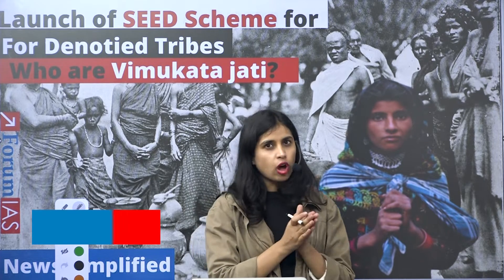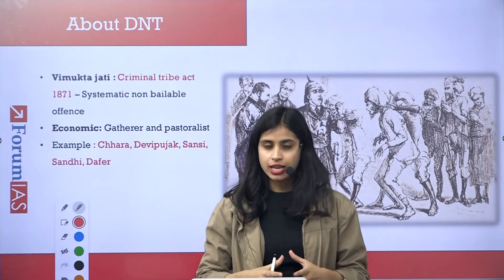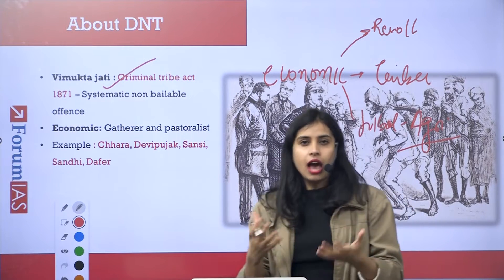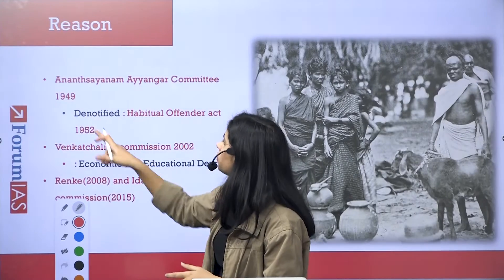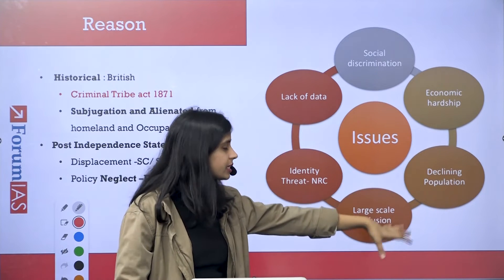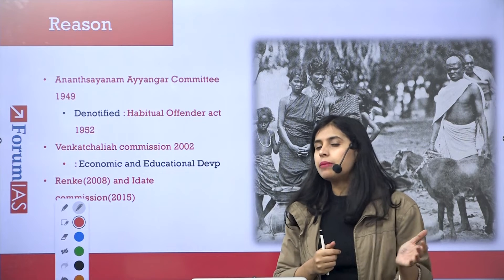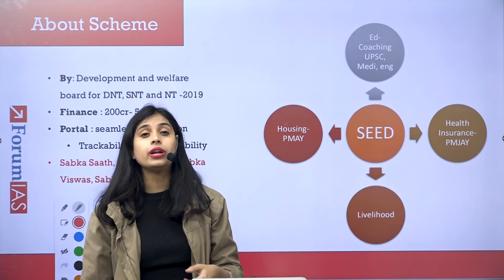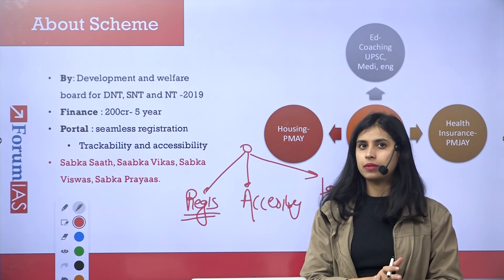Launch of SEED Scheme for Denotified Tribes | Who are Vimukat Jati | News Simplified | ForumIAS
Union Minister for Social Justice and Empowerment, Dr. Virendra Kumar launches the Scheme for Economic Empowerment of DNTs (SEED) today here at Dr. Ambedkar International Centre, New Delhi for the welfare of De-notified, Nomadic and Semi Nomadic Communities